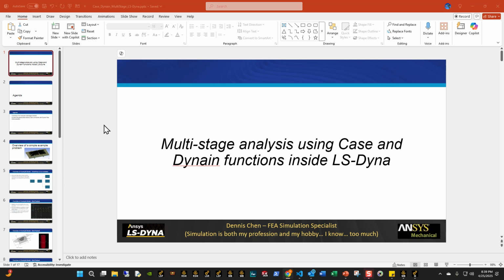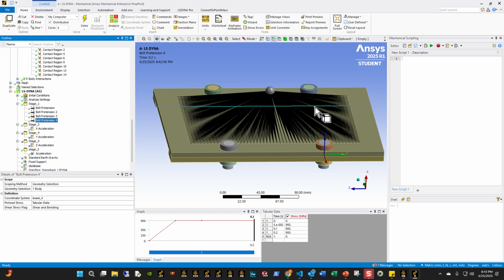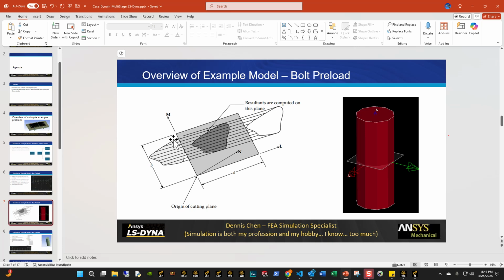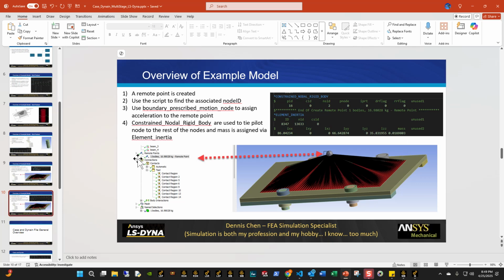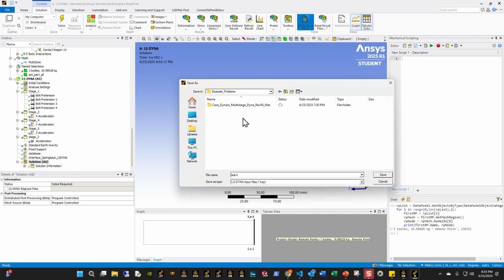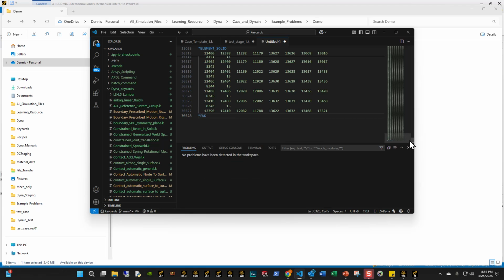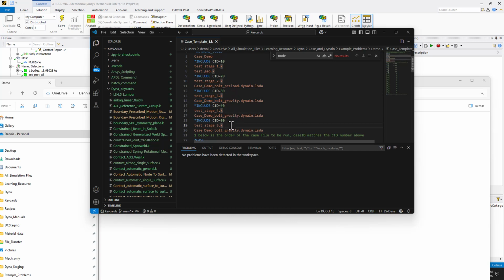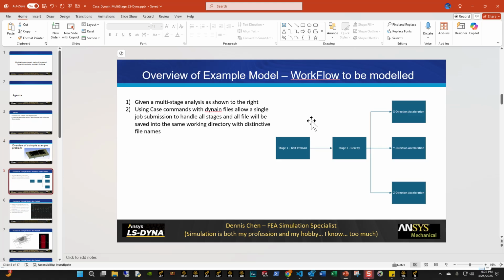Ansys LS-Dyna Tutorial - Using Case commands to run a multi-stage analysis with a single job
This is a LS-Dyna tutorial on how to properly use Case command and dynain files to run a multi-stage analysis in a single job submission.   This technique can be expanded to run a large scale DOE or large optimization studies with a single job submission and extremely well organized result files.